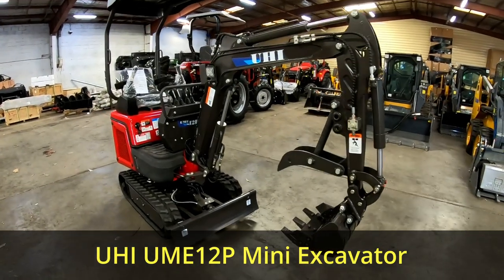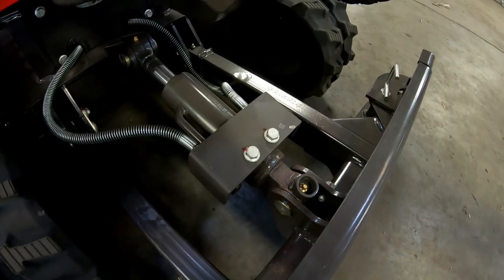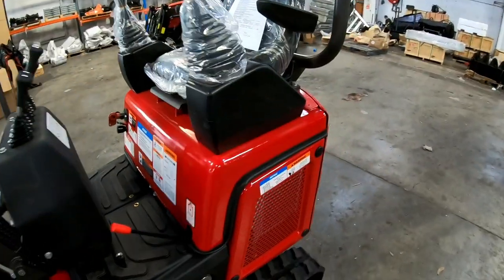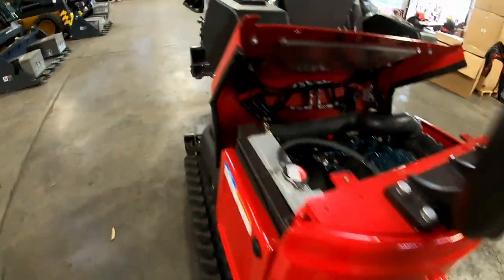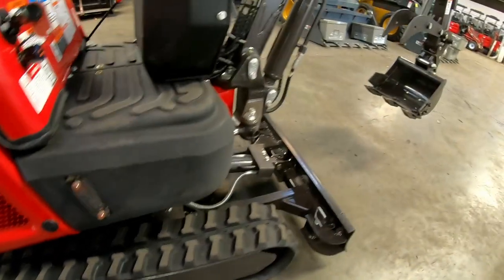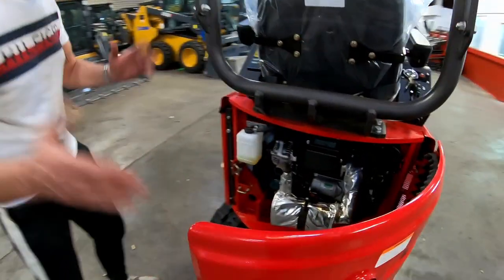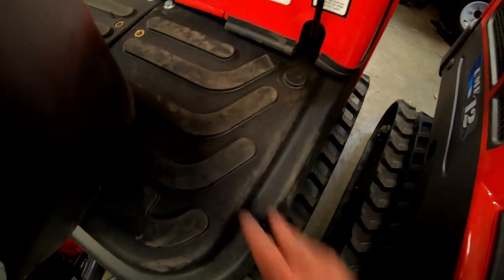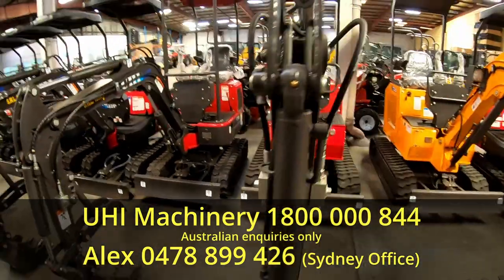UHI UME 12P Mini Excavator - NEW Model Available Now!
In this video I catch up again with Alex from UHI Machinery in Sydney to look over the UHI UME12P. This is the new 2022/2023 model and we take a close look at what changes have been made since the last model.